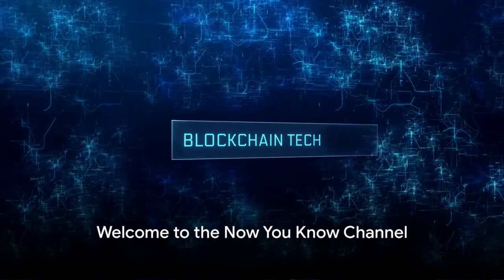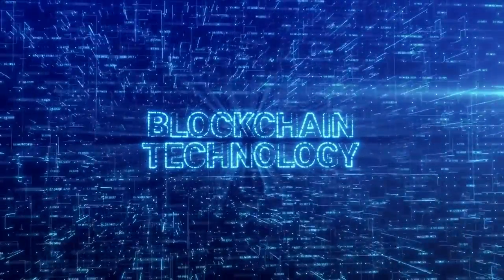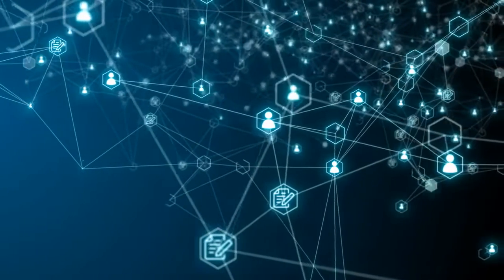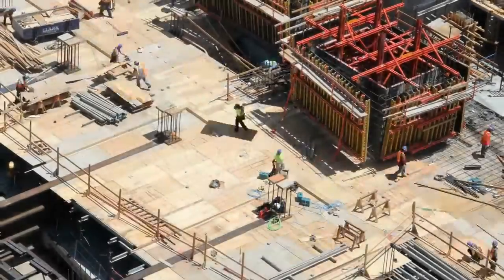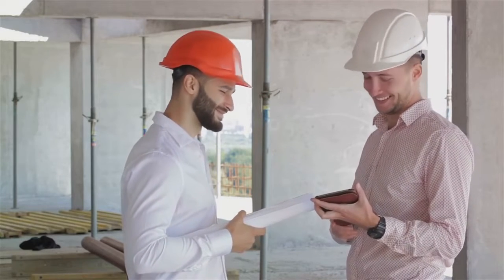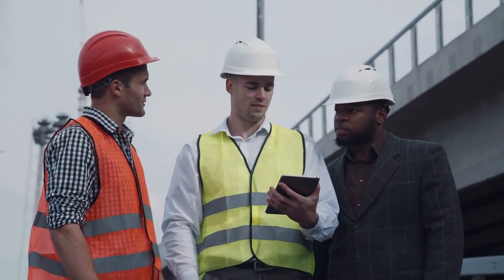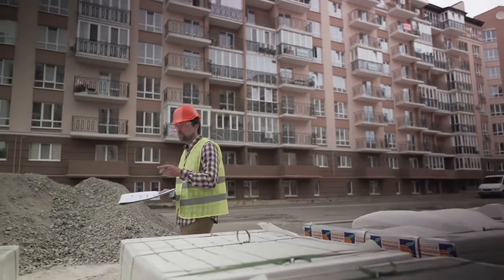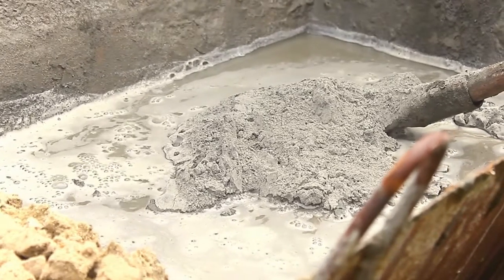Unlocking the Future: How Blockchain Technology is Revolutionizing the Construction Industry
In this eye-opening video, we delve into the groundbreaking world of blockchain technology and its incredible potential to revolutionize the construction industry.

Join us as we explore how blockchain can streamline processes, increase transparency, and enhance collaboration in construction projects.

Backed by factual information, we uncover the practical applications and game-changing benefits that blockchain brings to the table.

OUTLINE:

00:00:00 Welcome to the Now You Know Channel
00:00:22 The Basics of Blockchain Technology
00:01:55 A Game Changer
00:03:45 Streamlining Procurement Processes
00:05:28 Enhancing Quality Control
00:07:31 Conclusion and Call to Action